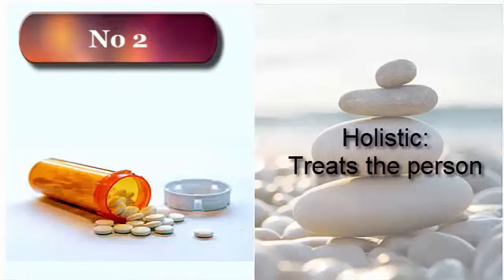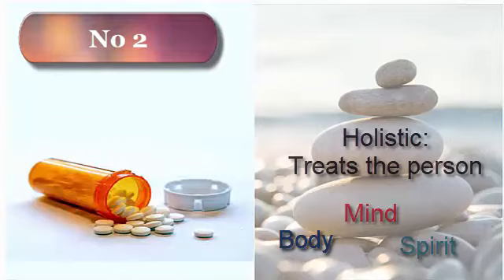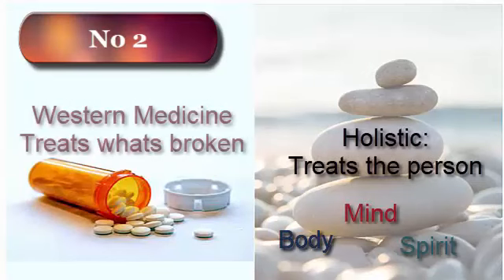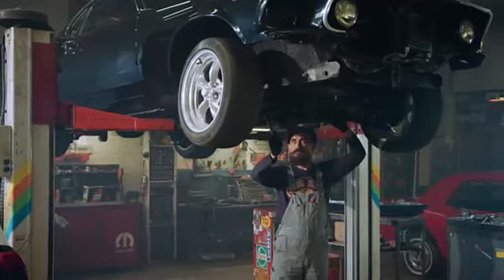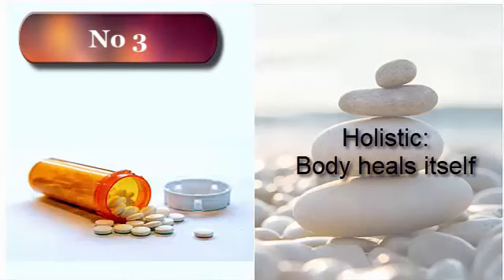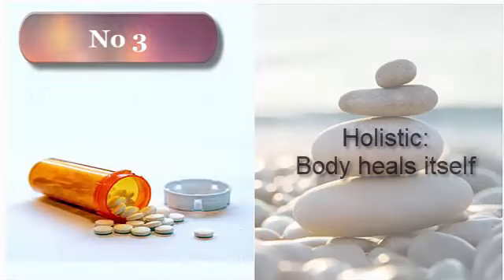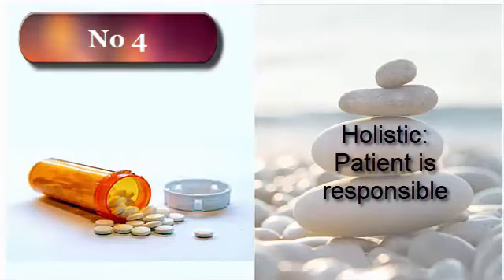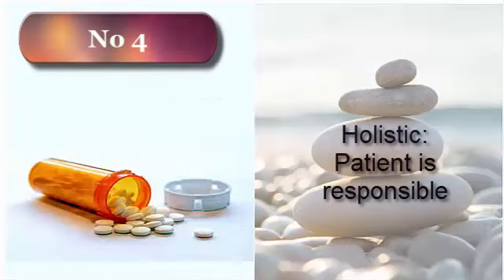Whats the difference between Western Medicine and Holistic Health week 4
What is the difference between Western Medicine and Holistic Health